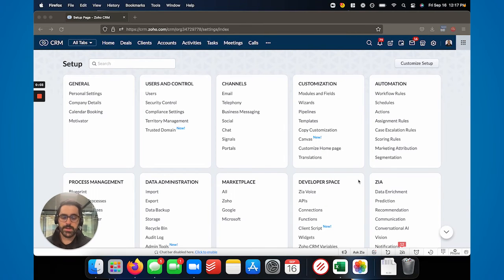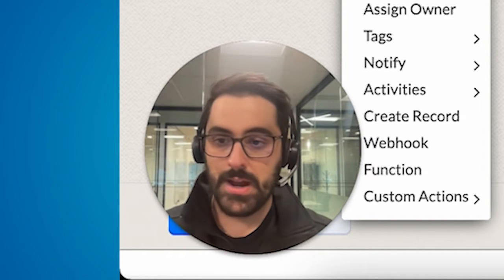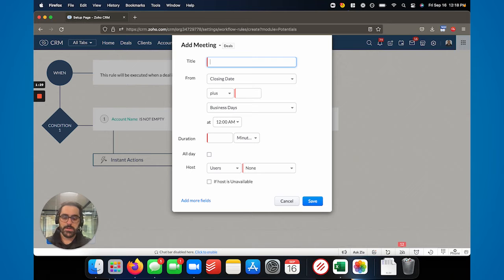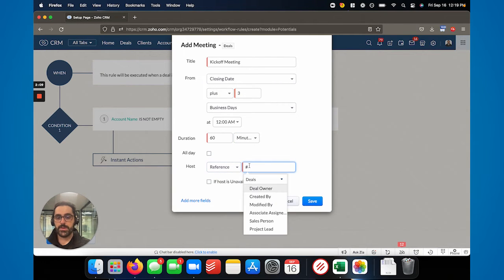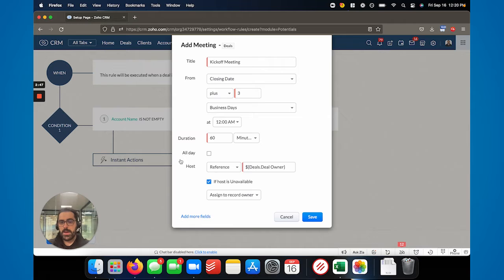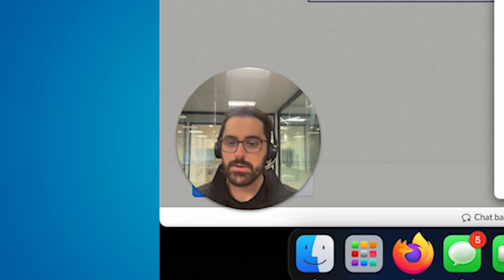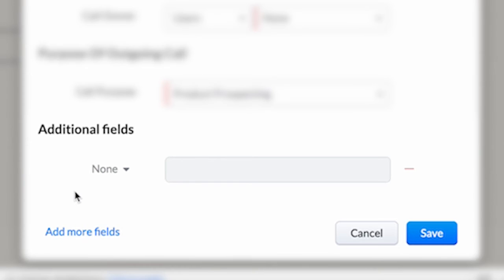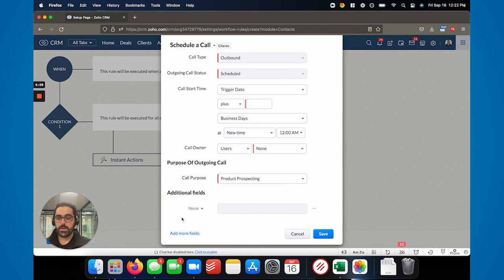How to create Tasks, Meetings, and Calls using Zoho CRM Workflows - New Features | Zoho CRM Tutorial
Zoho CRM Workflows has added a massive enhancement for every business. The ability to create meetings automatically and calls is here! In this video I will show you:

- How to find the new feature
- How to create meetings and calls automatically
- Some of the watch outs with this new feature